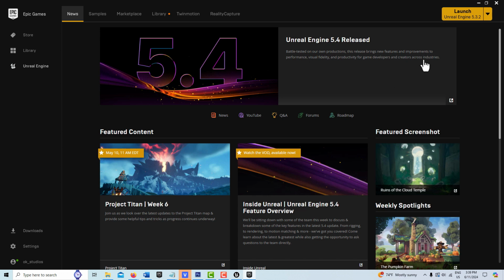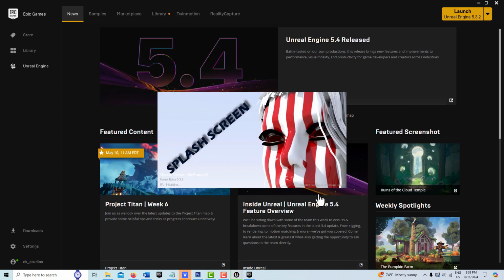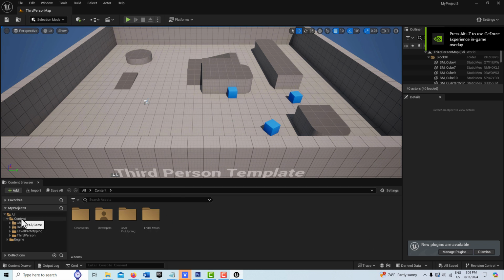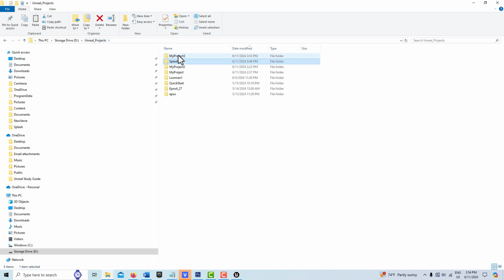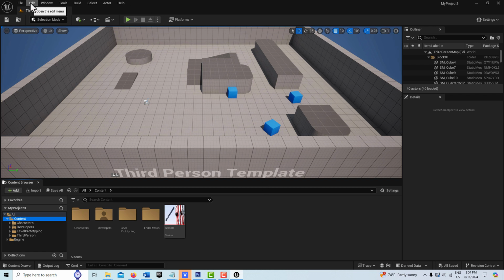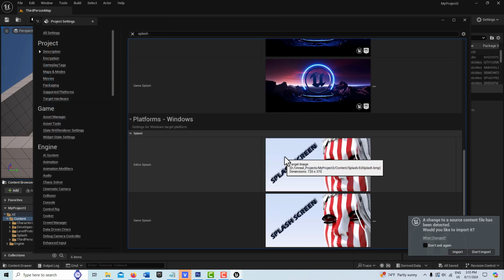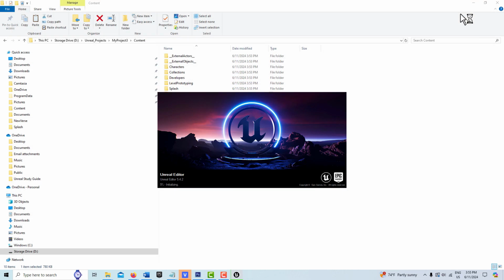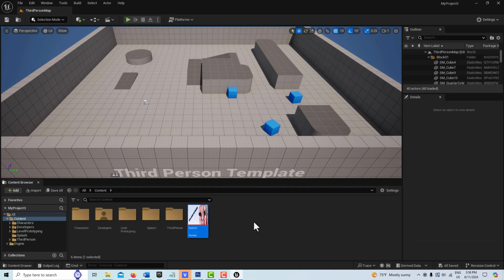Custom Loading Splash Screen in Unreal Engine 5.4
In this video, we show how to import a custom image into Unreal Engine so it can be used as a custom splash screen. Please feel free to like the video if you found this helpful.